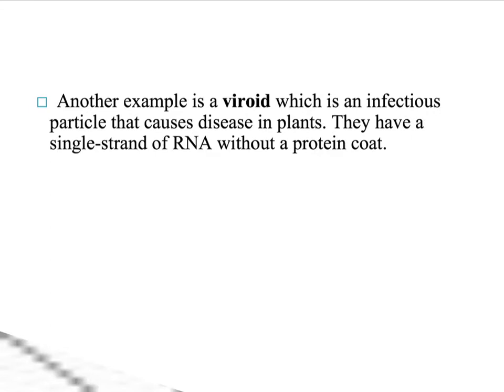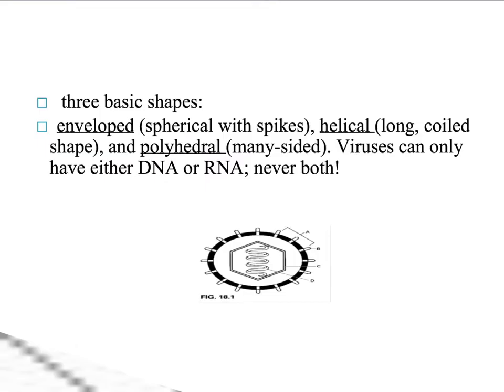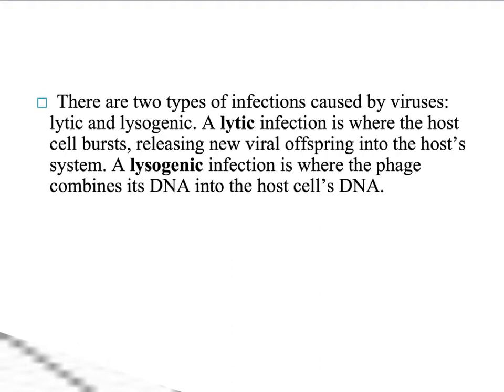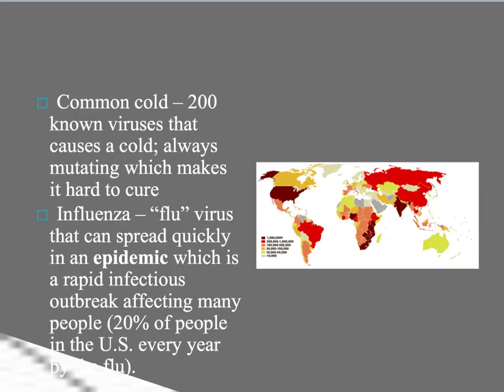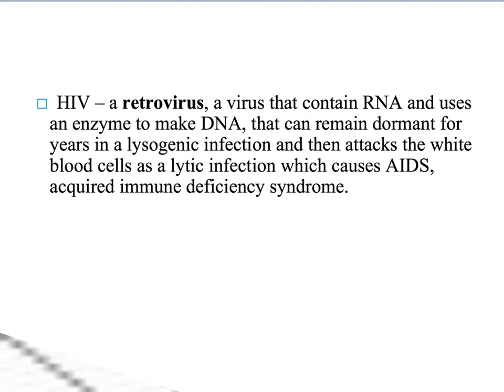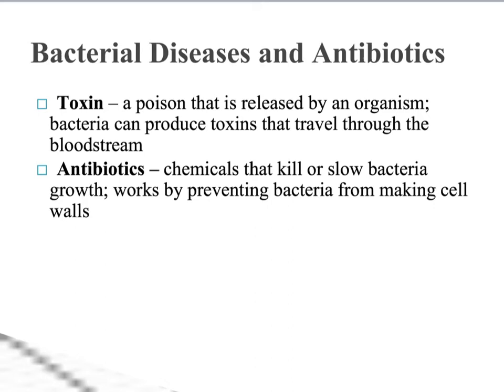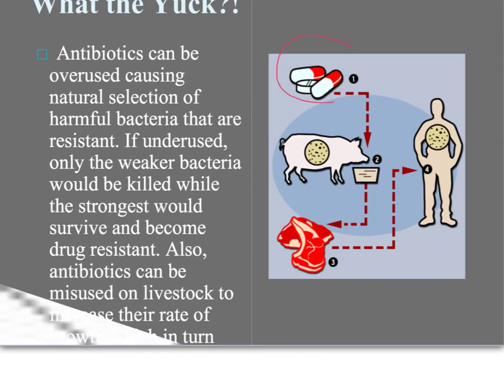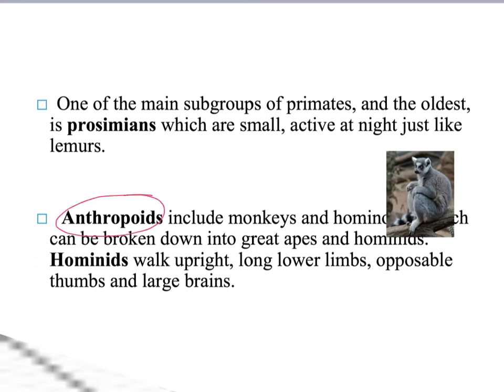Fordyce OFL Biology Unit 6 Video 2